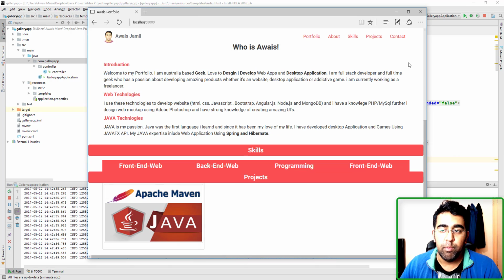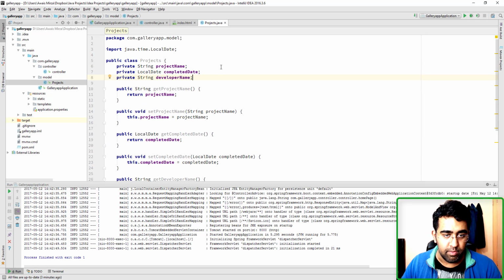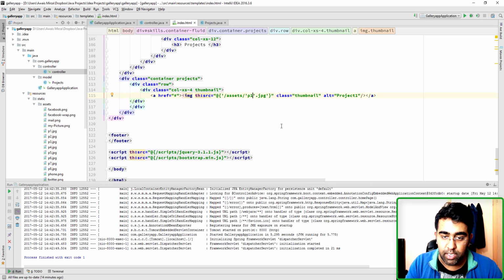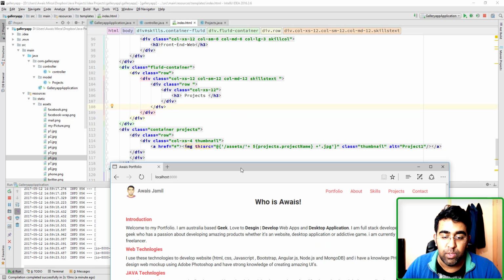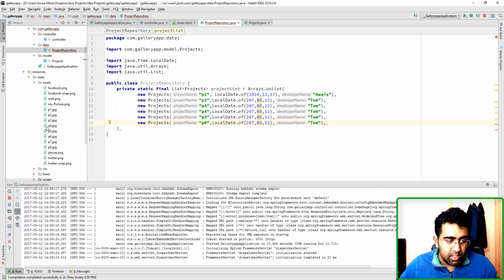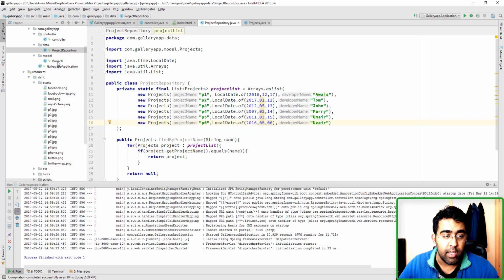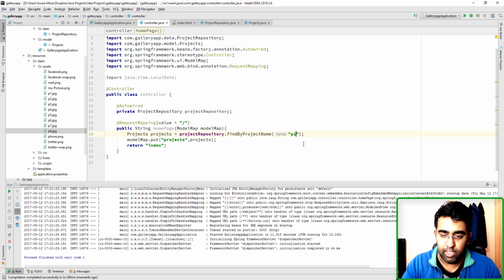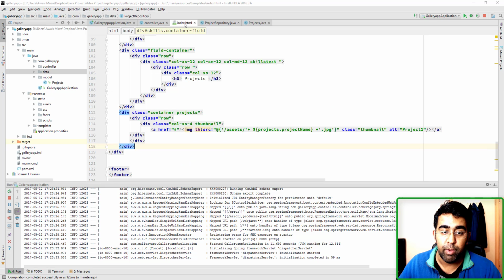Spring Boot Tutorial For Java Developers 7 Data Repository Components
Spring is the hugely popular framework for developing Java applications in the enterprise space. In this course, discover how to leverage Spring Boot, which takes an opinionated view of the Spring platform. Follow me as he walks through how to use Spring Boot to quickly and efficiently develop a practical, enterprise-style web application. I will explain how to develop the app and helps to familiarize you with the general Spring framework.

Topics include:

Creating a project with Spring Initializr
Examining the Spring Boot skeleton project with Spring Data JPA,
Creating an embedded database for Spring Boot, development, and testing
Building a service abstraction,
Using the IoC paradigm in Spring to develop a service layer
Building a controller
Testing a controller MockMvc
Exposing a service layer through REST